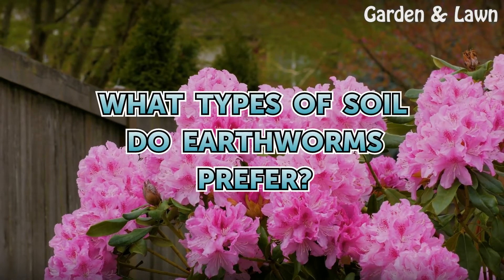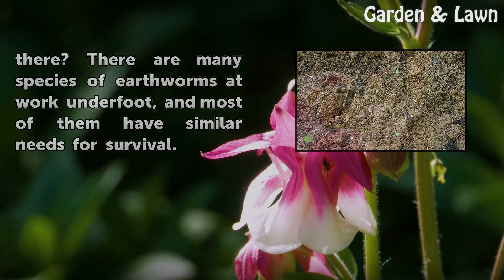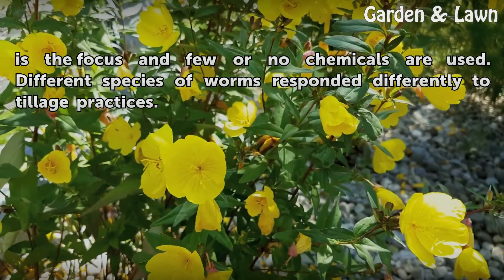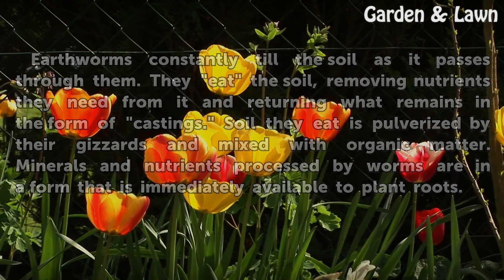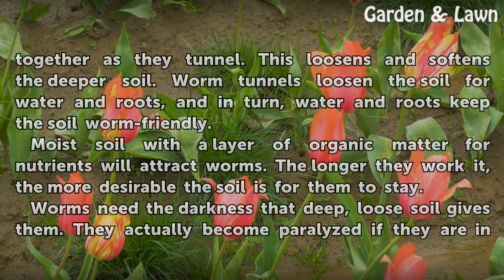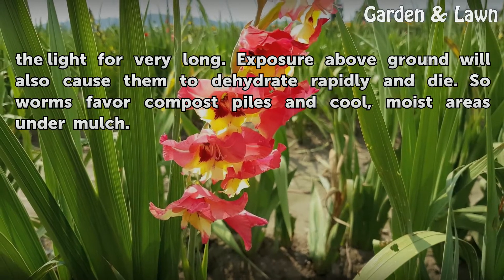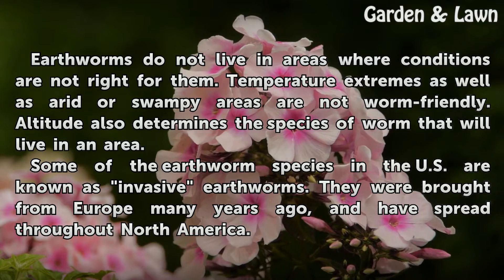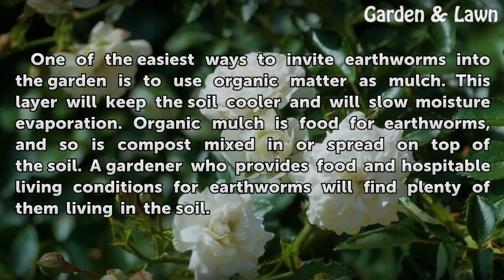What Types of Soil Do Earthworms Prefer?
What Types of Soil Do Earthworms Prefer?. Gardeners know that earthworms are beneficial to the soil. But if a gardener wants to establish a population of earthworms in a newly prepared garden spot, what kind of soil will attract and keep them there? There are many species of earthworms at work underfoot, and most of them have similar needs for...

Table of contents What Types of Soil Do Earthworms Prefer?
Facts 00:40
Function 01:19
Features 01:45
Geography 02:56
Organic Matter 03:25